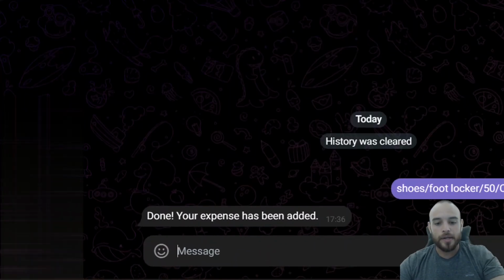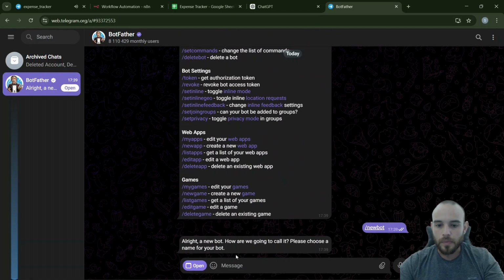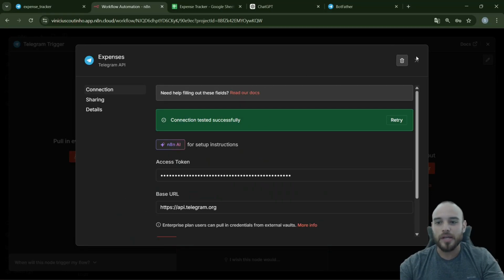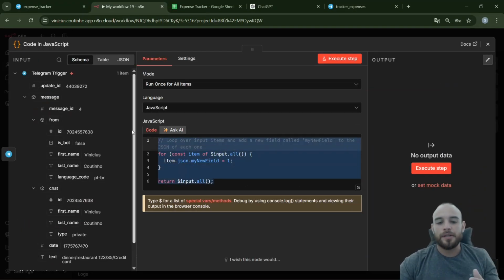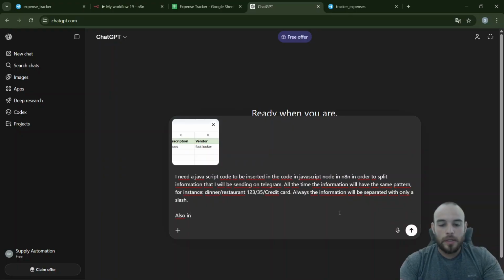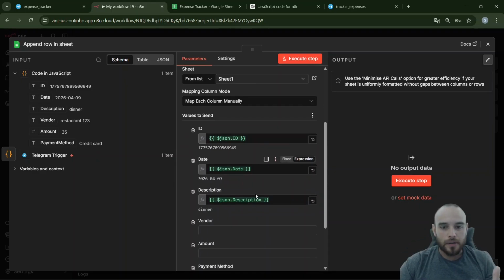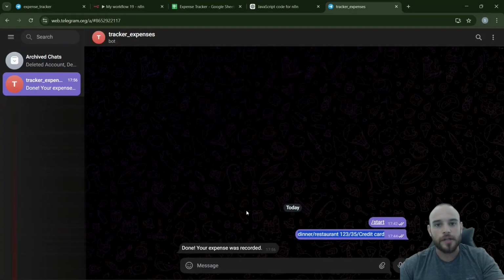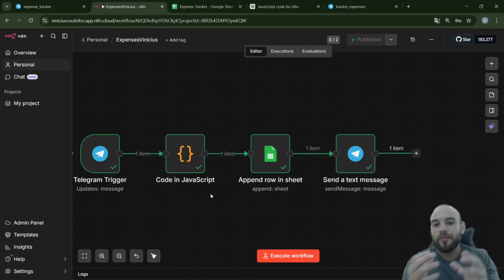Stop Manual Expense Tracking! I Built an Automated AI Expense Tracker using n8n and Telegram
Stop Manual Data Entry! In this n8n tutorial, I’ll show you how to build a fully automated system that tracks your spending directly from Telegram and logs it instantly into Google Sheets.

Forget opening spreadsheets or complex apps. This workflow is for anyone who wants their personal finances organized, simple, and 100% automated. Just send a quick message on Telegram and the automation handles the rest!

What you will learn:
- Telegram Integration: Connect your own bot to receive expense data on the go.
- Automated Logging: How to send data from Telegram directly to a Google Sheets.
- Google Sheets Setup: Organizing your expenses automatically like a pro.

Tools Used:
n8n
Google Sheets

TIMESTAMPS:
00:00 - Intro and demo: How the Telegram Expense Tracker works
01:29 - Creating a new n8n workflow and configuring the Telegram Trigger
02:08 - How to create a bot in Telegram with BotFather and get your token
04:49 - Connecting the bot and testing the first message
06:58 - Using ChatGPT to generate JavaScript code for data splitting
10:32 - Integrating Google Sheets to save your expenses automatically
11:53 - Adding a Telegram confirmation message for each entry
13:40 - Publishing the workflow and final live automation tests